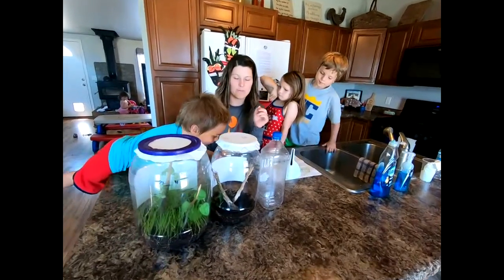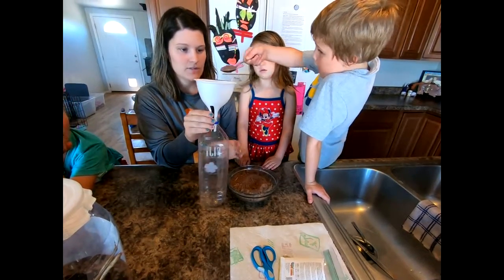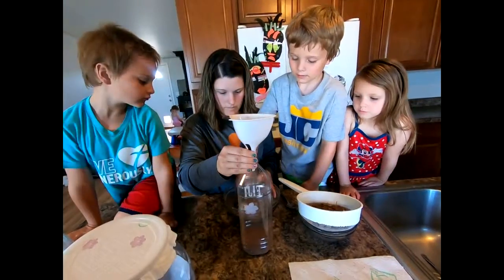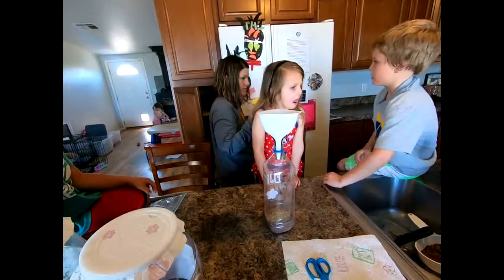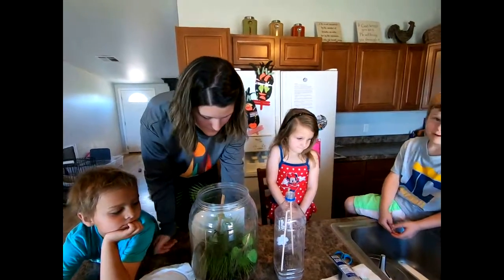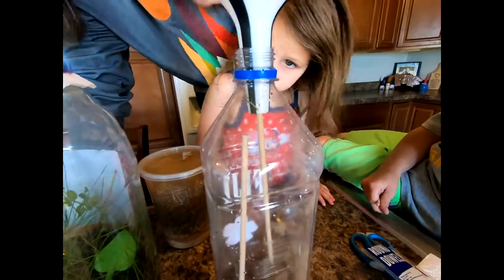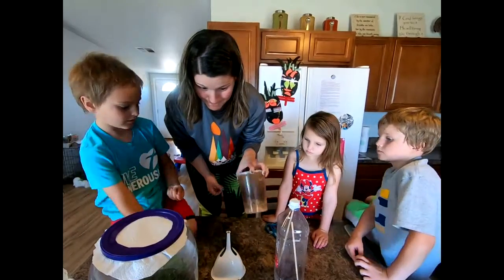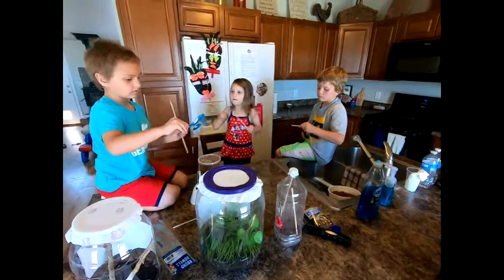Setting up a new habitat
In this video we will show you how to set up a new habitat for your praying mantis.